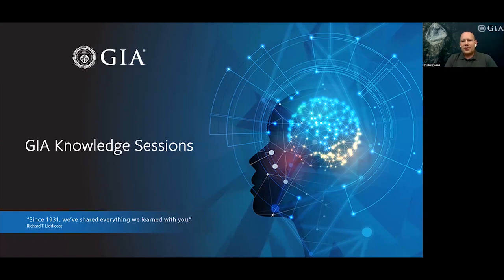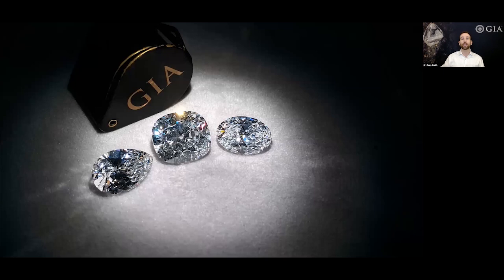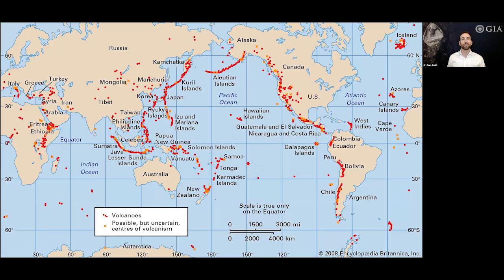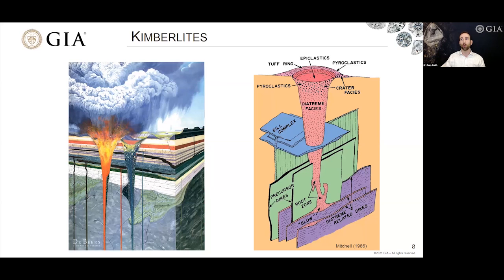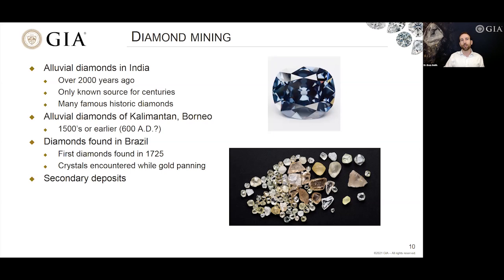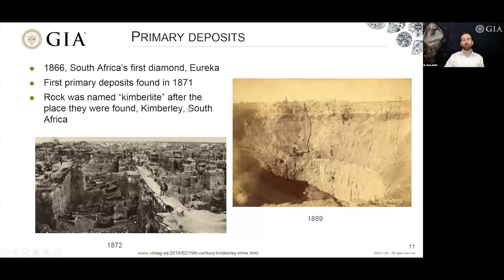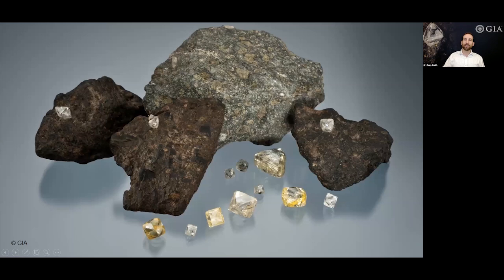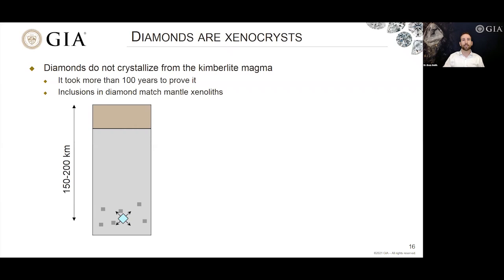A Look at Kimberlites: The Volcanoes that Carry Diamonds | GIA Knowledge Sessions Webinar Series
GIA Knowledge Sessions Webinar - recorded live on March 25, 2021.

Natural diamonds crystallize at great depths, far deeper than we can dig or drill into the Earth. So how is it that diamonds can be found among us? The answer lies in rare and unusual volcanoes called kimberlites. These deeply-seated volcanic eruptions can sometimes pick up diamonds, along with other minerals and rock fragments, and blast them to the top. Think of kimberlites as elevators that diamonds use to ride up to Earth’s surface! Tune in as GIA Research Scientist Dr. Evan Smith digs deeper into these super-charged volcanoes and uncovers the role they play, not just in transporting gem diamonds, but in revealing the geological workings of the Earth.